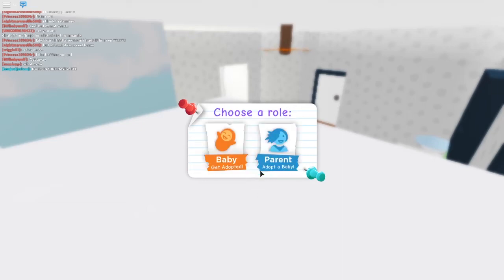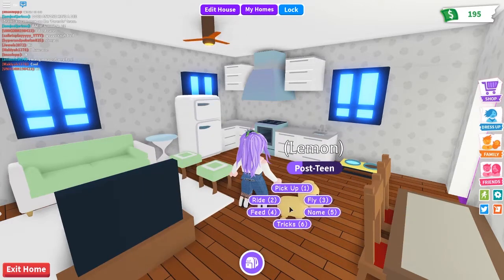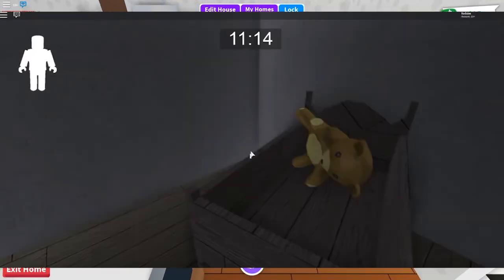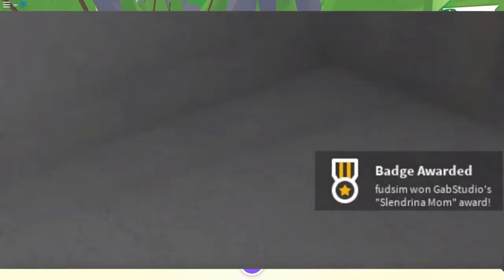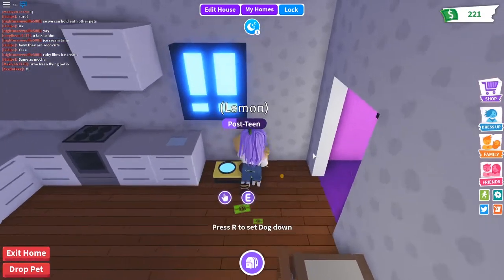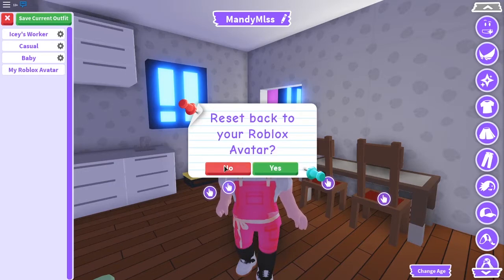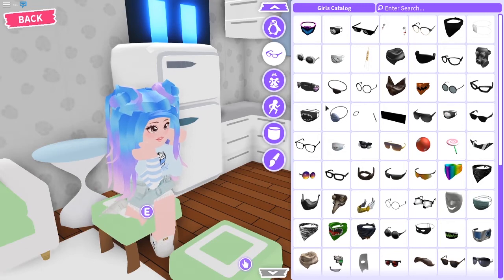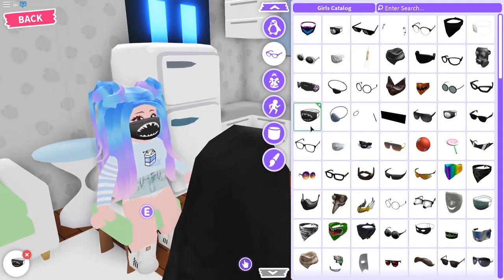10 Roblox Secrets That WILL ASTONISH YOU!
These are the Top 10 Roblox Secrets That WILL ASTONISH YOU!

Roblox Queen is here and I will be providing the best Roblox Content I can on a daily basis!